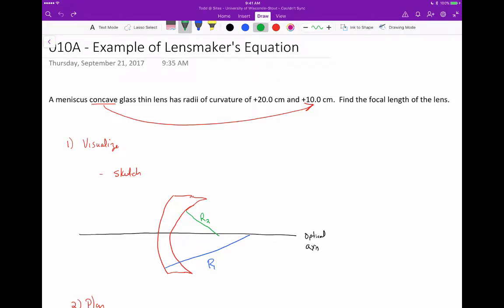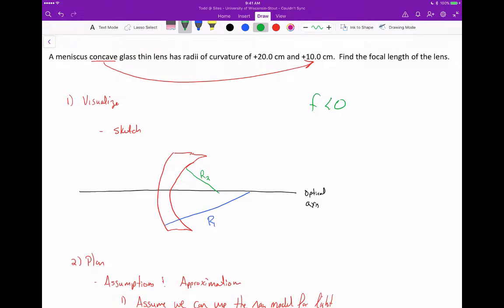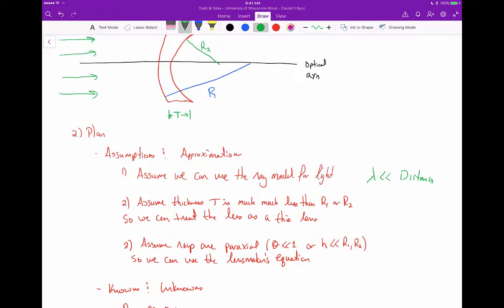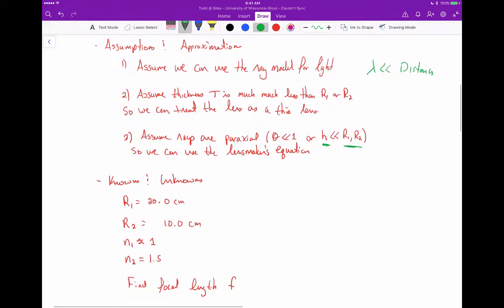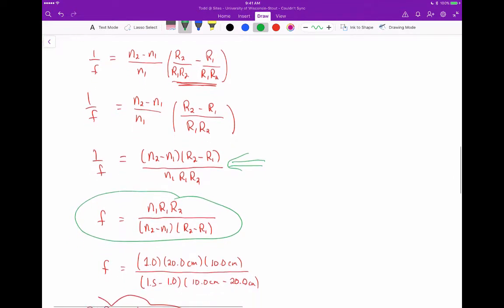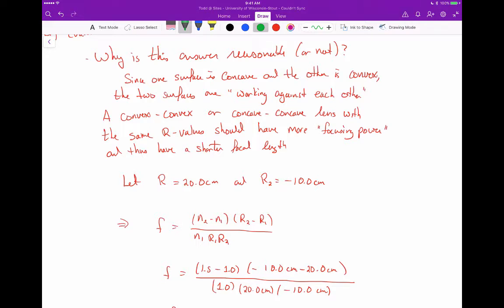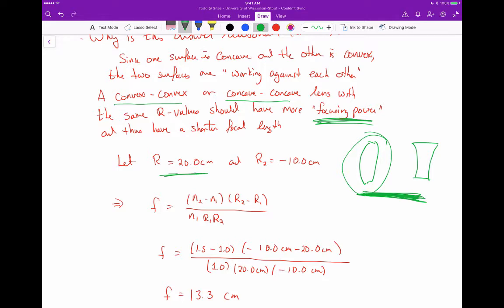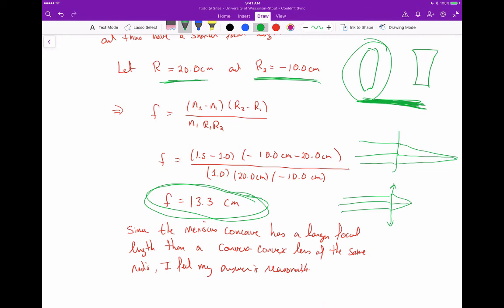10A Example Problem Lensmakers Equation